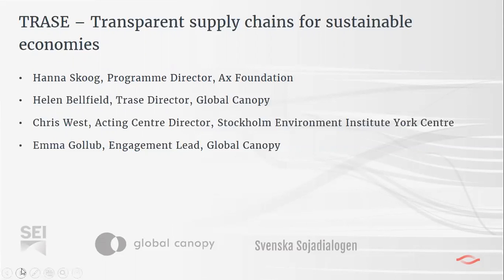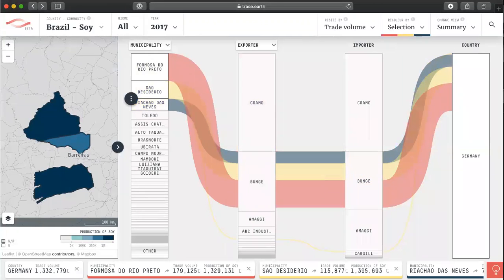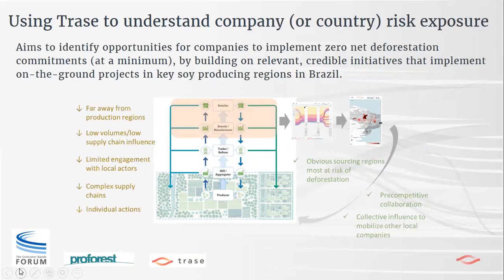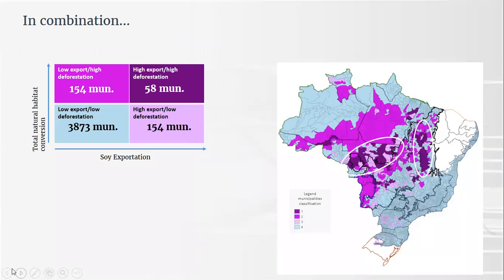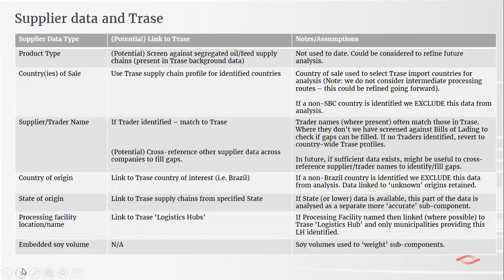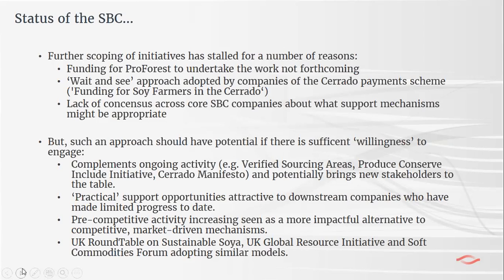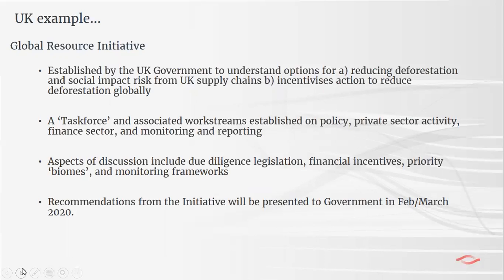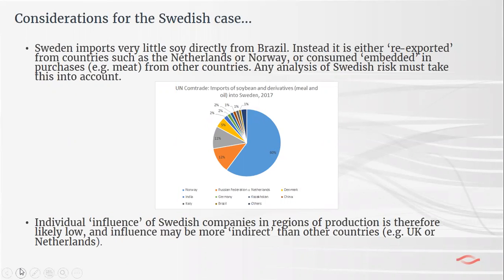Swedish soy dialogue webinar recording